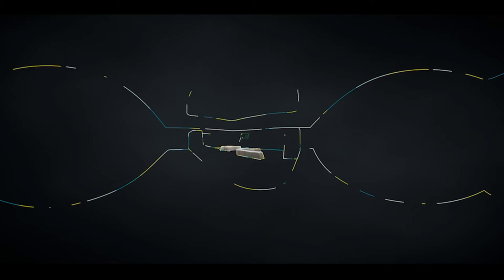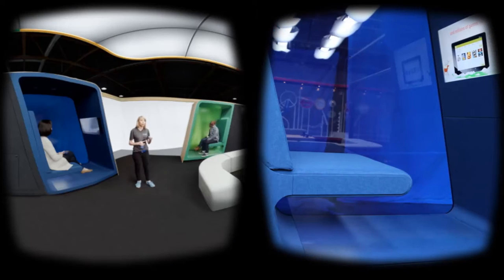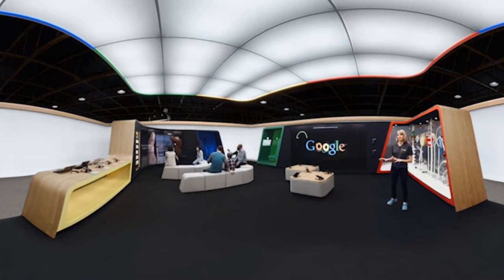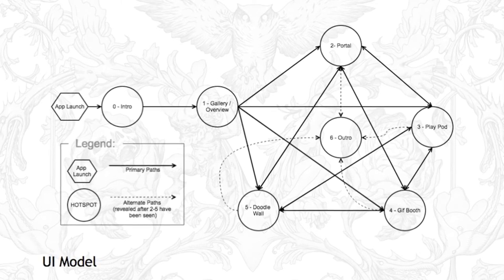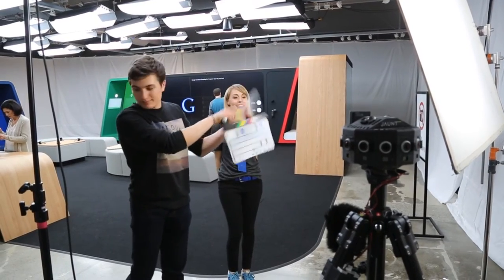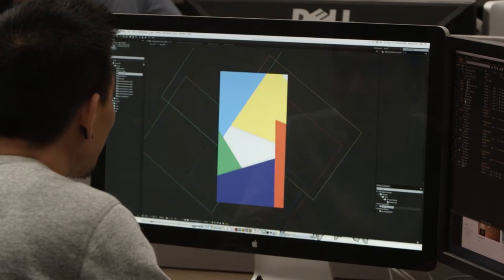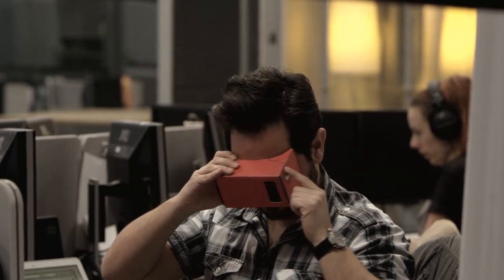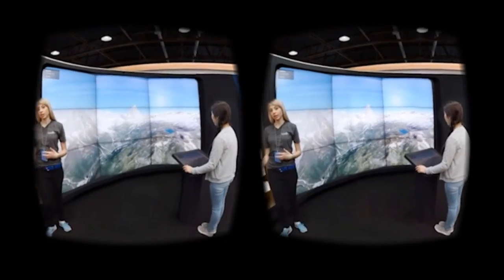Google Shop at Currys VR Tour: Case Study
Mirada, Jaunt and Google team up
to bring you this Virtual Reality tour.

When I first learned of Google’s plans to establish its first retail presence in collaboration with Currys, I knew we had to do something special with the announcement. We partnered up with Mirada and Jaunt to create a Virtual Reality tour of the space that can be experienced by anyone with an Android smartphone, without the need of physically travelling to UK.

The mobile app created as a result of this project seamlessly integrates stereoscopic 360° live action, CG and real-time interactive elements – a world’s first for the VR medium. The tour itself is divided into several chapters, linked together using a web of spatial navigation, teleporting the user from one location to another.

To experience Google Shop at Currys VR Tour you will need an Android smartphone and a VR viewer compatible with Google Cardboard.